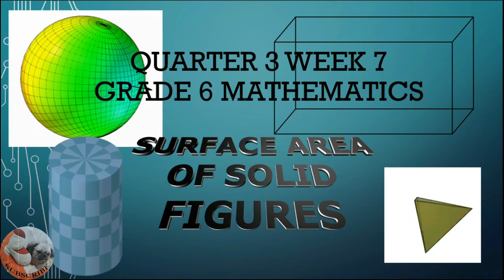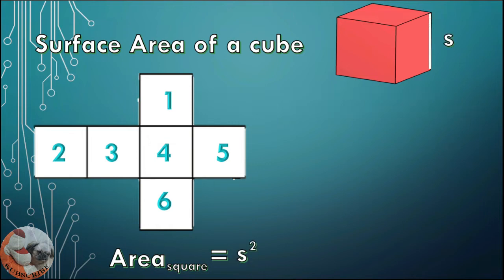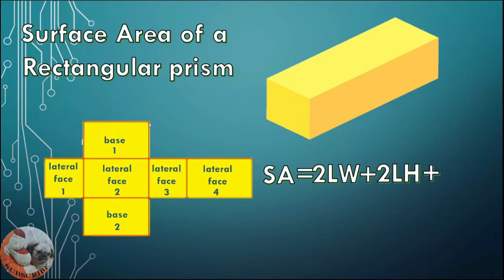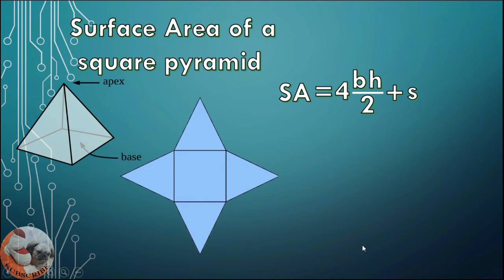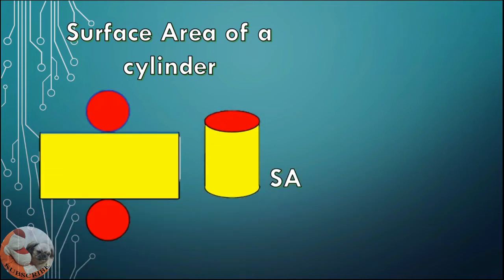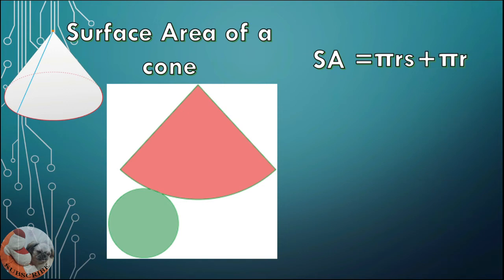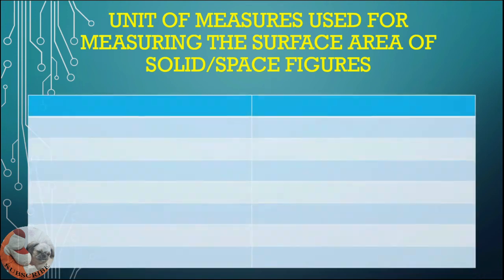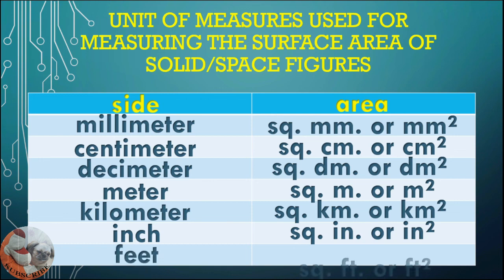Quarter 3 Week 7 Grade 6 Mathematics Surface Area of Solid Figures/Units of Measure (MELC Based)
M6MEIIIi-91visualizes and describes surface area and names the unit of measure used for measuring the surface area of solid/space figures.